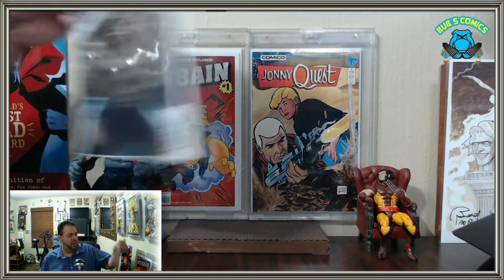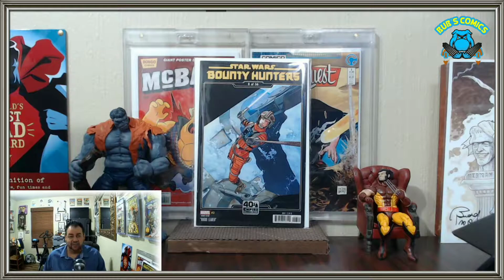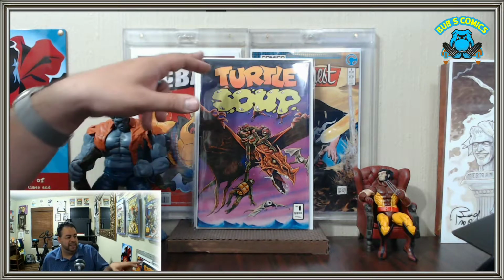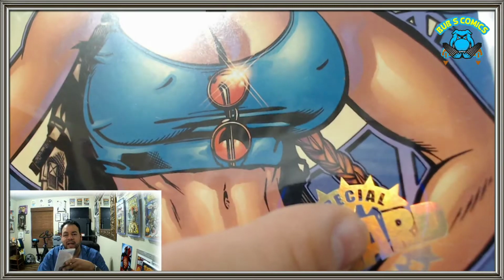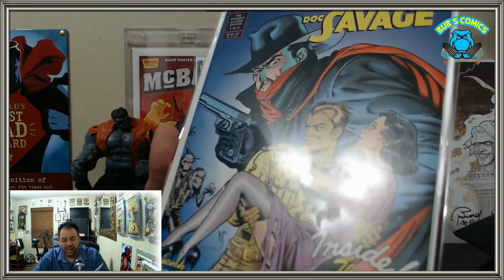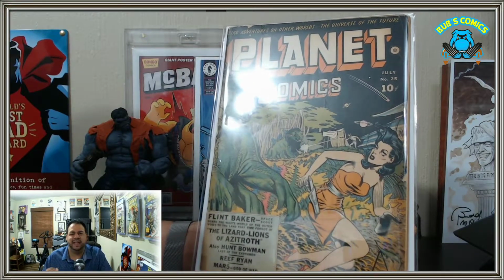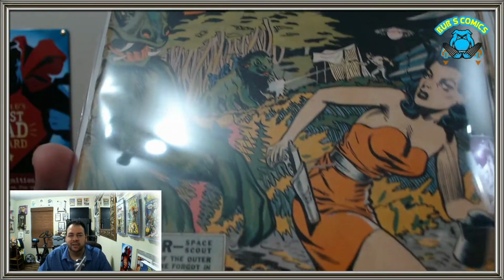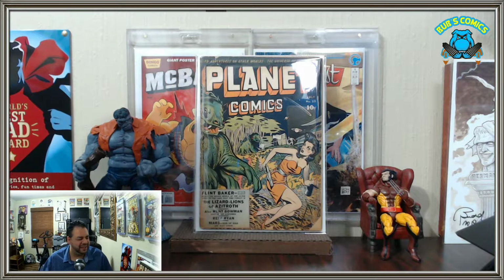Mixed Comic Haul.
Comic Haul Featuring: Laura Croft, TMNT, The Shadow, Doc Savage, Dave Stevens, Star Wars, The Hulk, & Planet Comics.